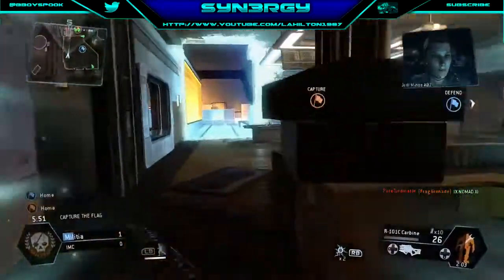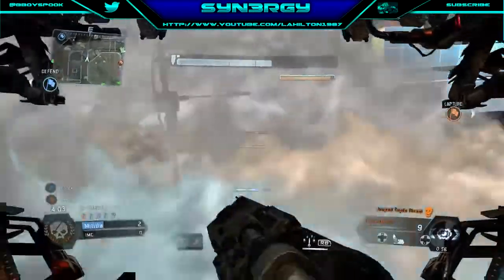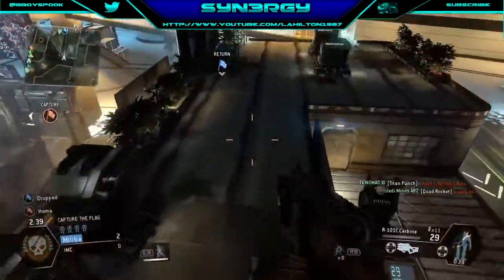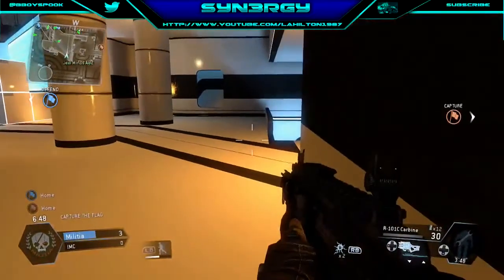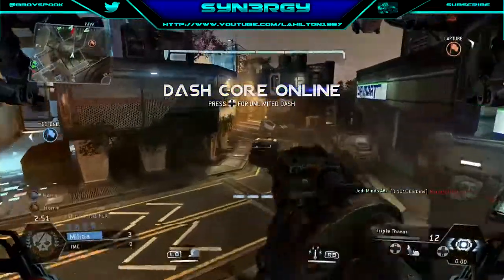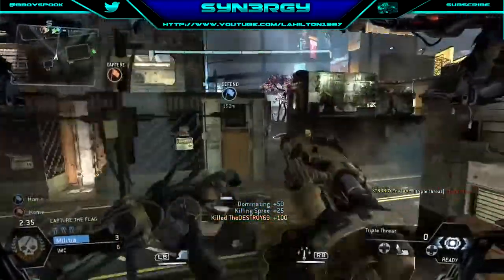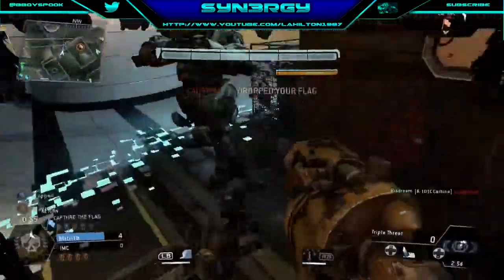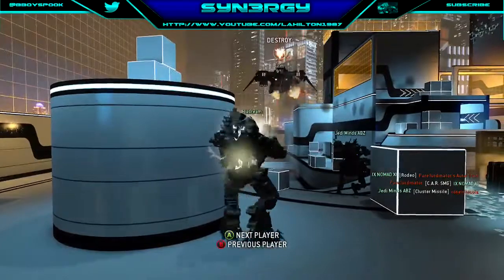SYN3RGYS Team - Dominating Some Capture The Flag...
Hello Fellow Gamer Guys & Girls.

I'm SYN3RGY, a Solo new YouTuber to the Generation of Titanfall I will be bringing you many 'High Quality' Edited Videos Along with 'Challenge Tips' 'Tutorials' 'Record Gameplays' 'New Content Footage' And many more ! Well if you like my content then share it and sub :) It is greatly appreciated!

My goal is to help gamers who are new tot titanfall or struggle with there gameplays and help them to improve the way they play so they are able to own just as much as playing solo can be a difficult task.

TITLE
TITLE
TITLE

My Twitter: @Bboyspook for daily video upload notifications.

-NO LAG VIDEOS-

Competetive Gameplays Included also !

THANKS! To everybody who supports my channel!

Peace,

SYN3RGY YouTube